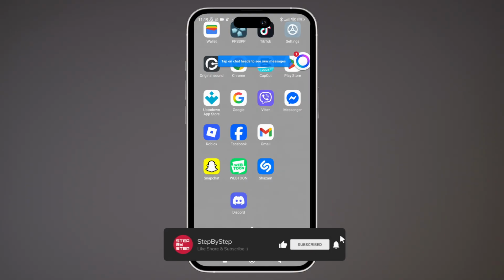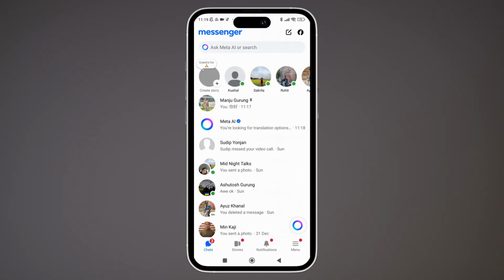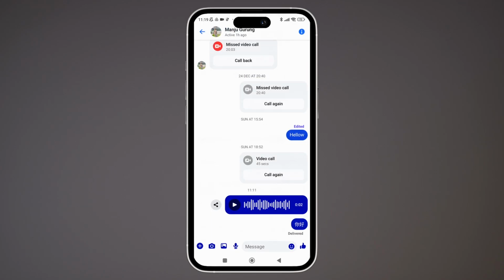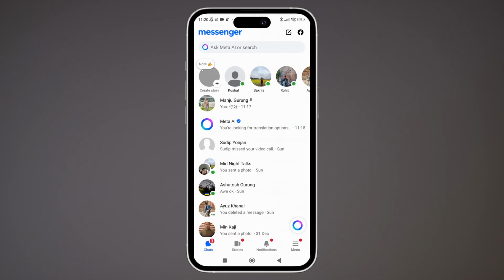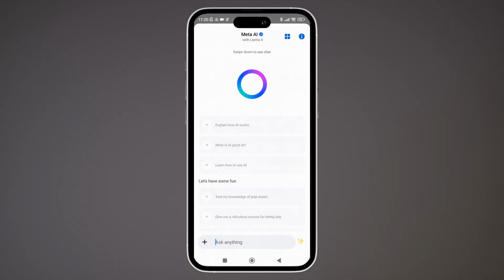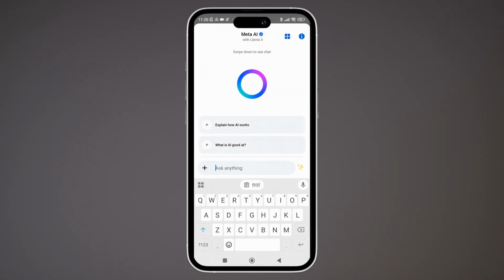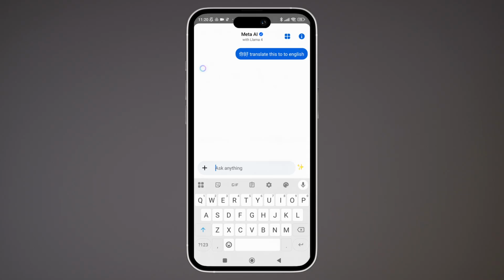How to Translate Messenger Messages 2026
Want to translate messages instantly on Messenger and chat with people in different languages? 🌍💬 This step-by-step 2026 guide will show you how to translate Messenger messages easily so you can communicate without language barriers.

What You’ll Learn in This Video:
✅ How to translate messages in Messenger chats
✅ Using built-in translation features and phone tools
✅ How to copy and translate Messenger conversations instantly
✅ Tips for accurate translations in 2026

Whether you’re chatting with international friends, clients, or family members, this tutorial will help you understand and reply to messages in any language with ease.

📌 Chapters:
⏱ 0:00 - Introduction
⏱ 0:11 - How To Translate Messenger Messages